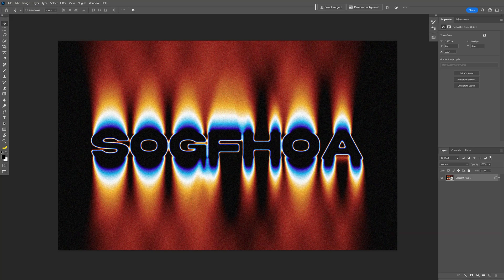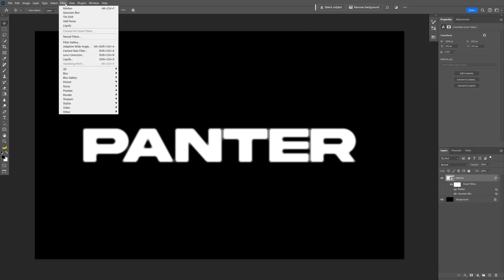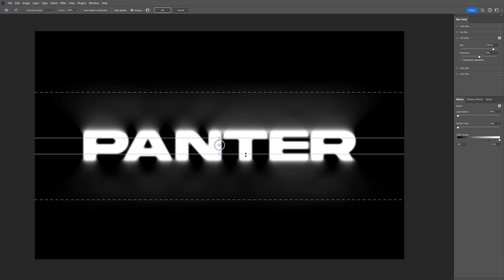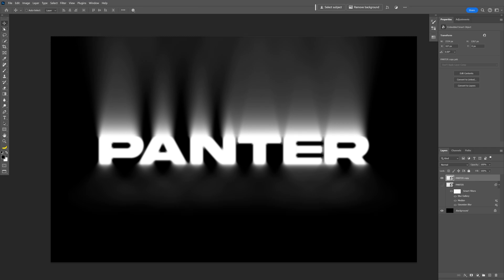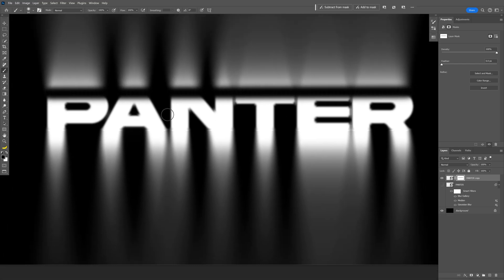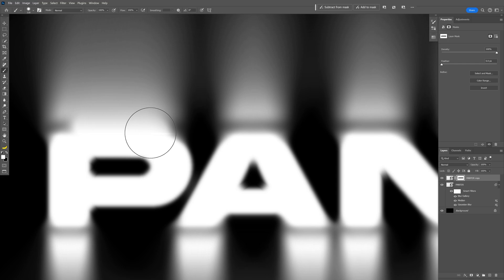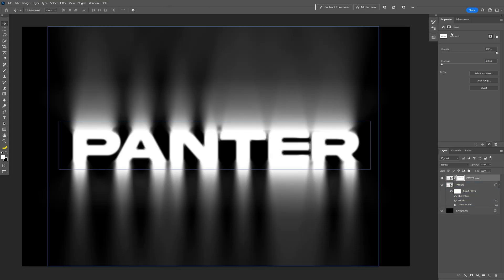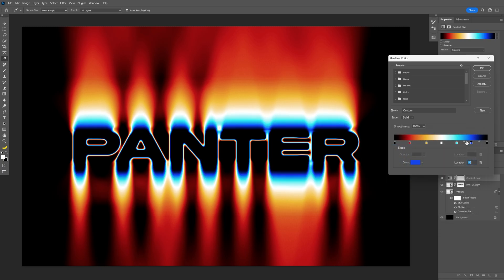How to Make Motion Blur on Text With Gradients in Photoshop